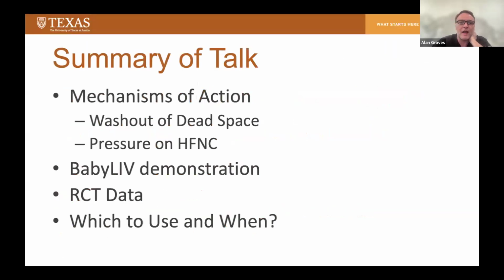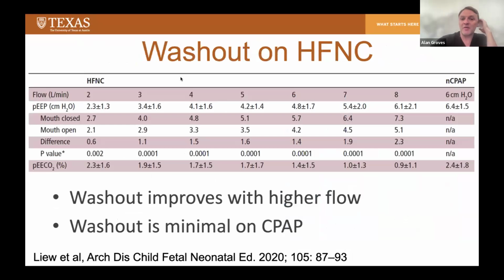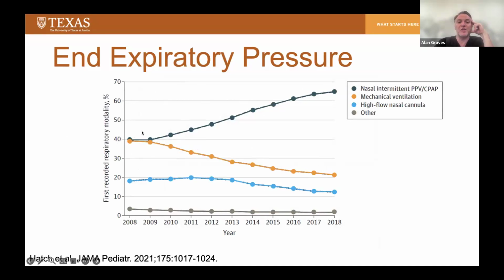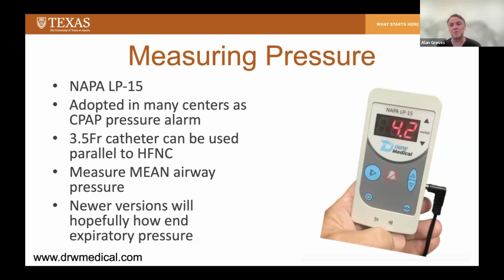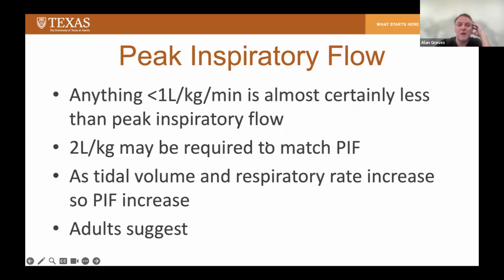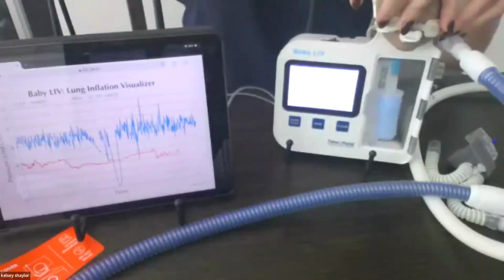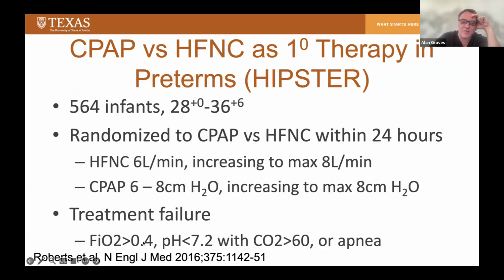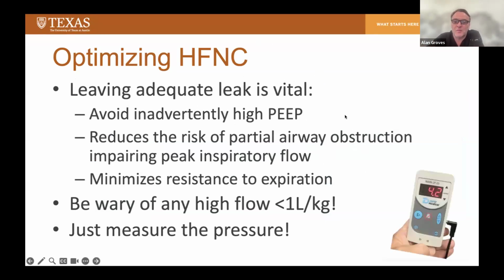CPAP vs High Flow Therapy - Which to Use, and When? Dr. Alan Groves - Online with Experts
ONTPD's Online with Expert series looks at the use of CPAP vs High Flow in infants in the NICU.

This video is indicated to be purely for entertainment and informational purpose and should not be construed as medical advice. If you have any medical concerns please see you primary care practitioner.